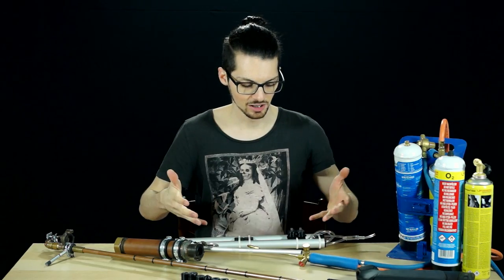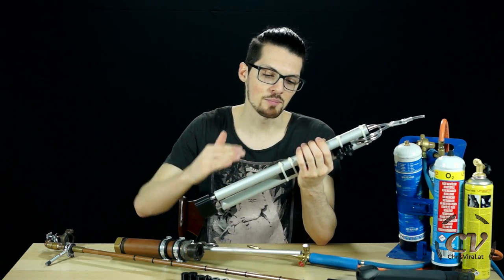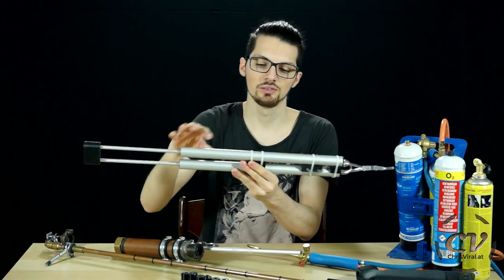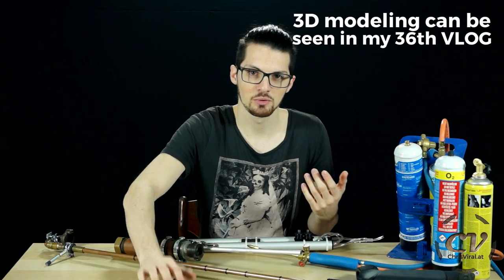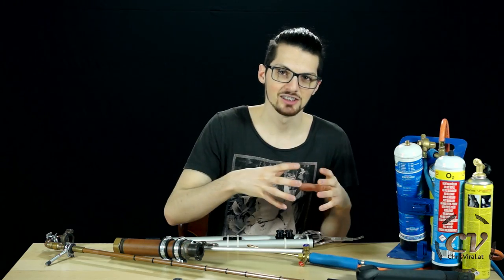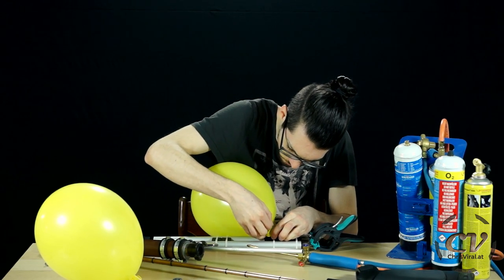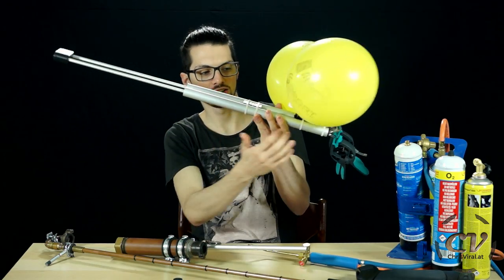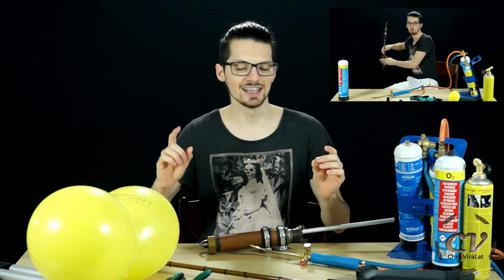A Spud Gun Refill Pump (3D Printed)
I built a pump... YEY
And yes, I calculated the volumes.

Behind the scenes can be seen in my 36th VLOG.